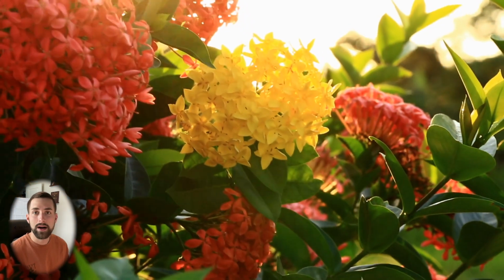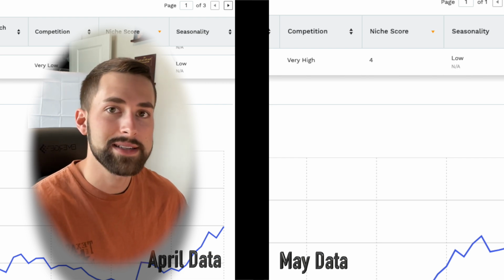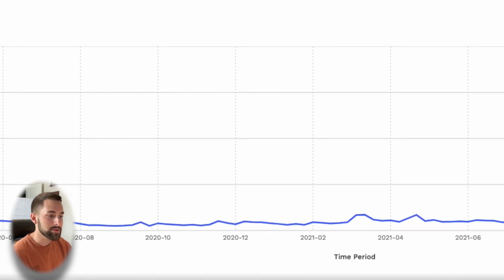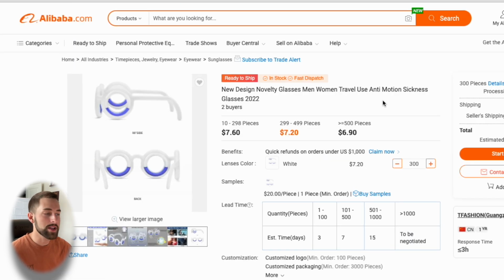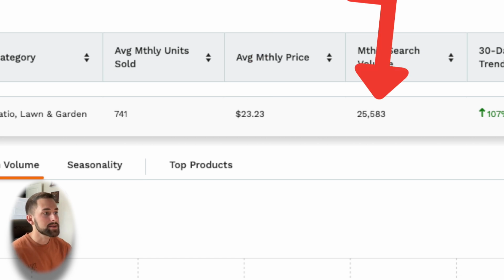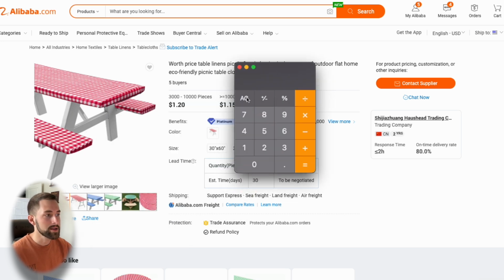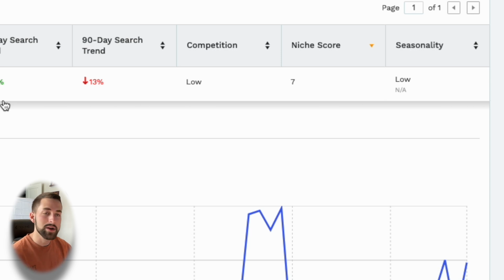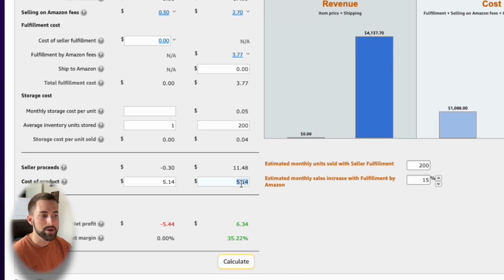Best Products To Sell On Amazon FBA | May 2022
These are the best products to sell on Amazon in May 2022! All three of these products were selected based on my product research methods, Google trend data, Jungle Scout analytics, and what I foresee growing in demand in May 2022.

⏲ TIMESTAMPS ⏲
0:00 Intro
0:22 How Did April's Top Product Perform?
2:56 Product #1
6:58 Product #2
10:19 Product #3